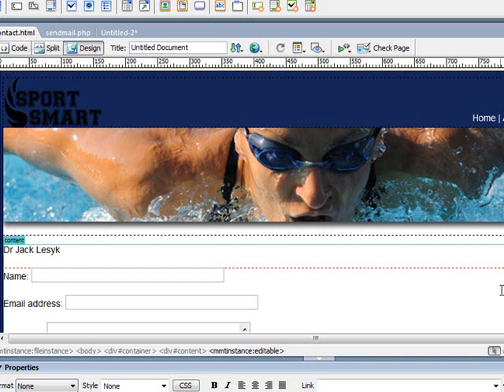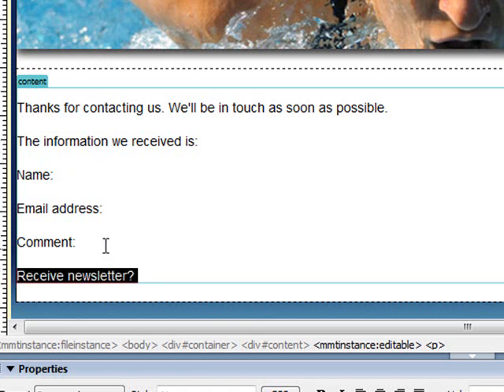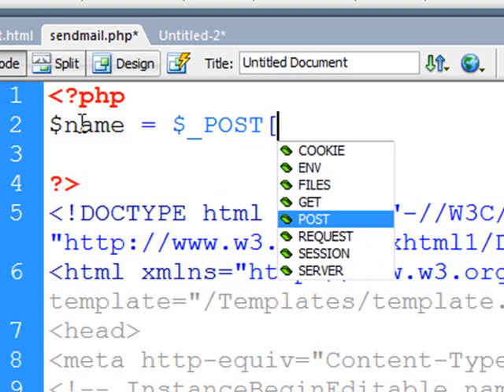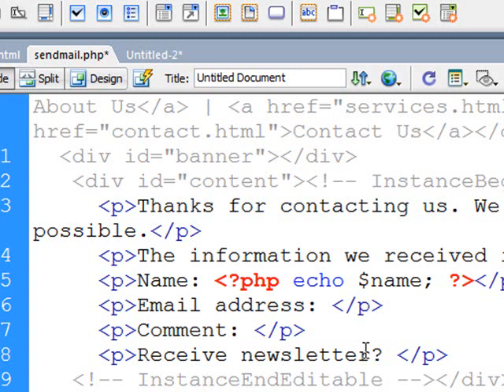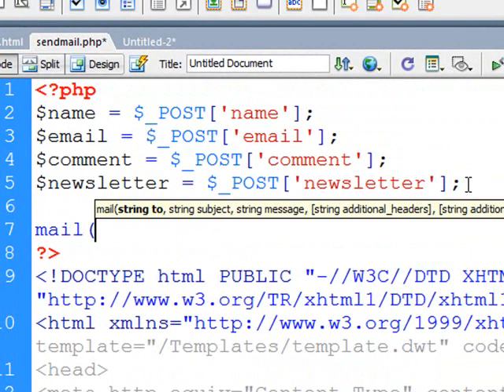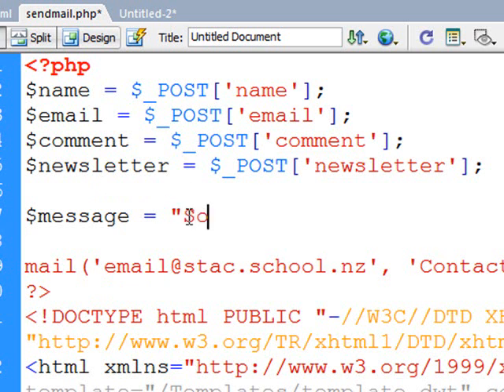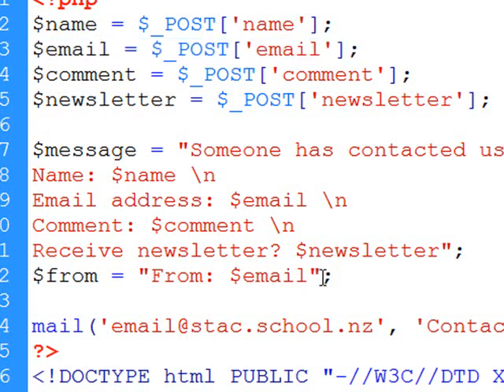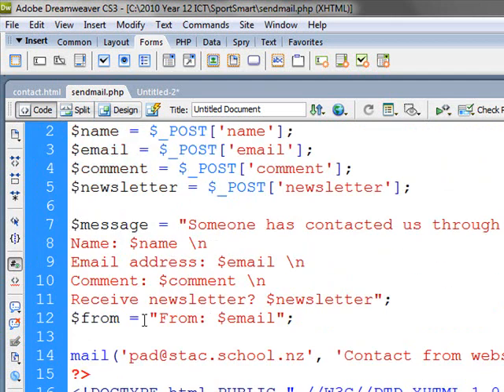Using php to generate an email from a web form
Part 2 of a tutorial on how to create a contact form in Dreamweaver and then use php to display the results dynamically on another page as well as sending them in an email.